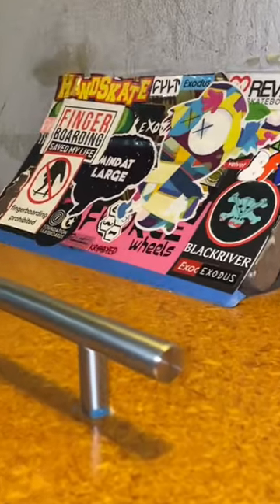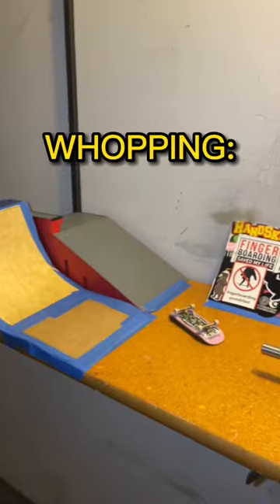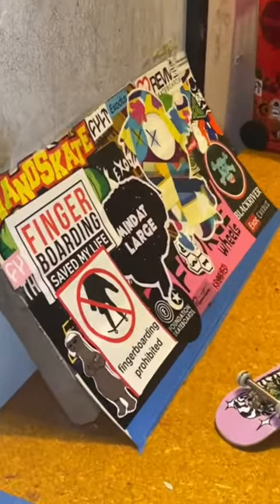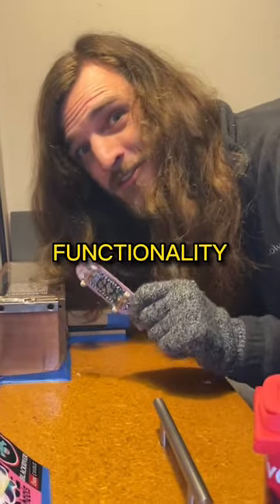DIY FINGERBOARD SKATEPARK! 🛹🔥